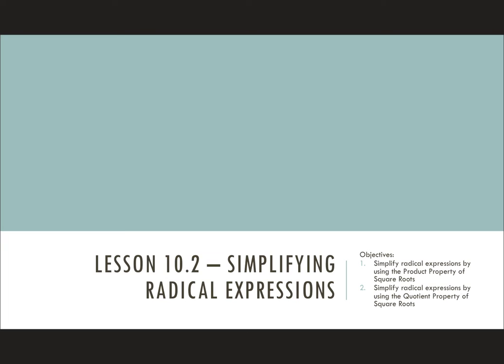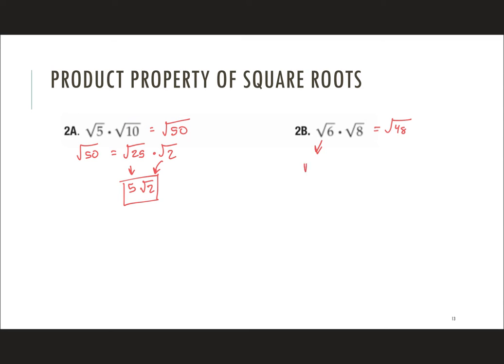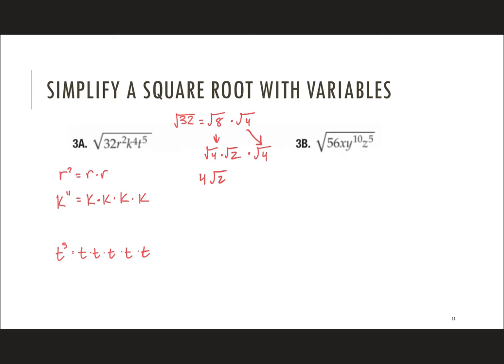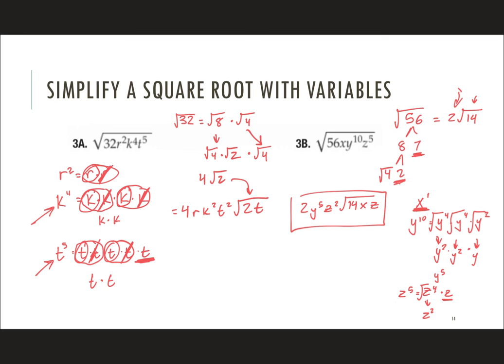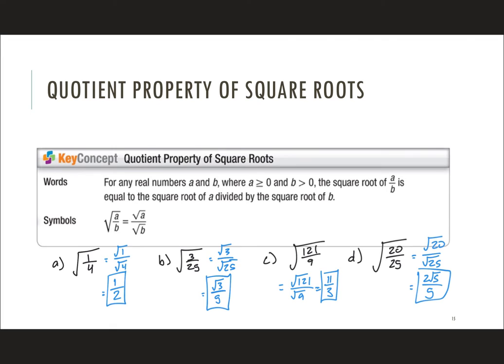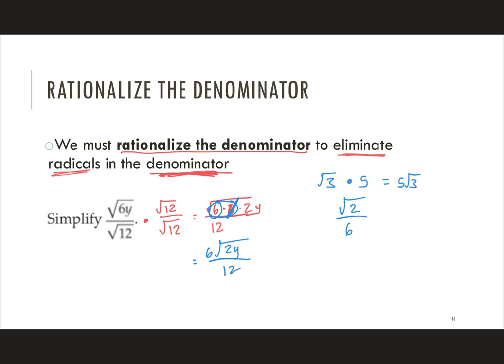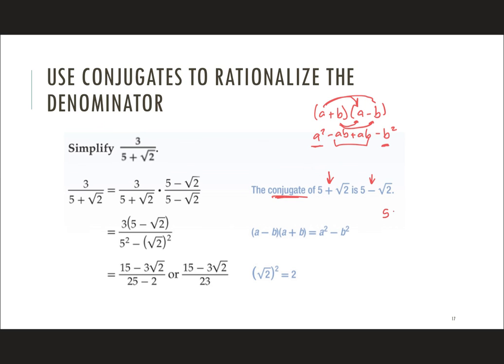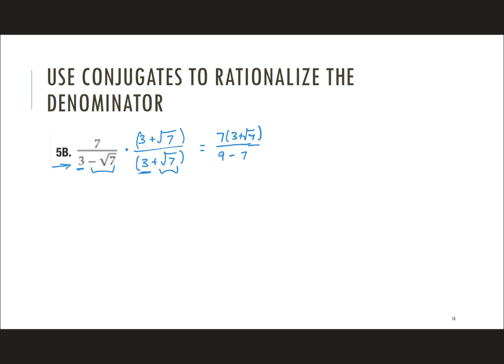Lessons 10.1 and 10.2 - Radical Functions.mp4